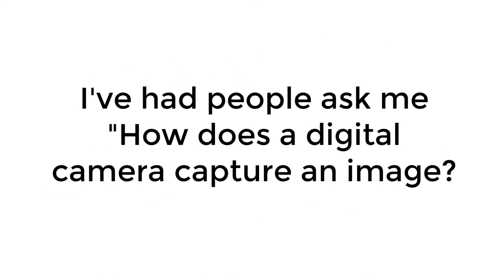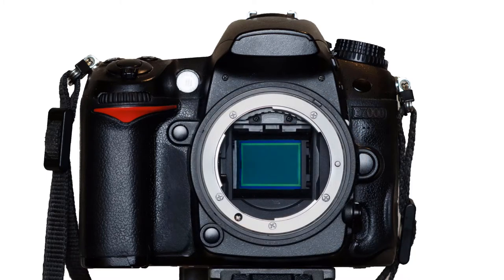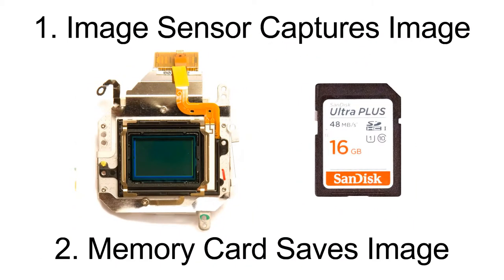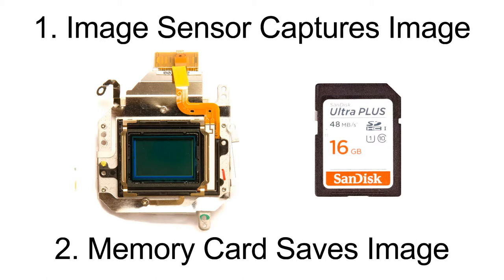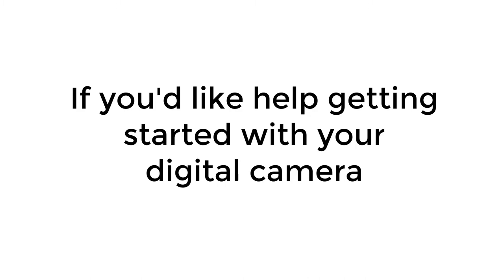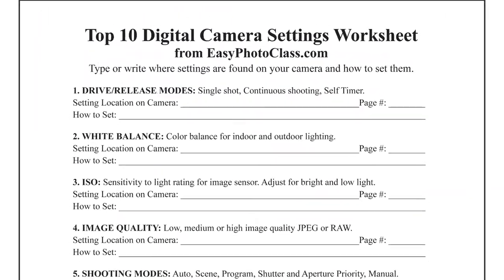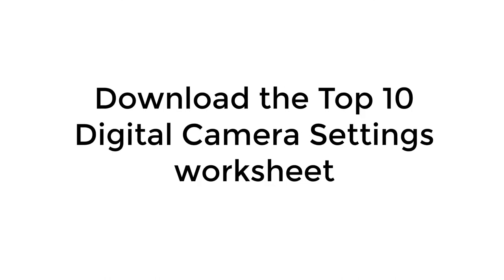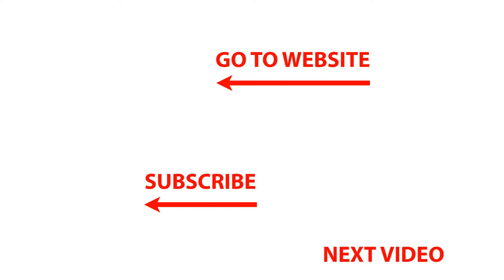How Does a Digital Camera Record Images